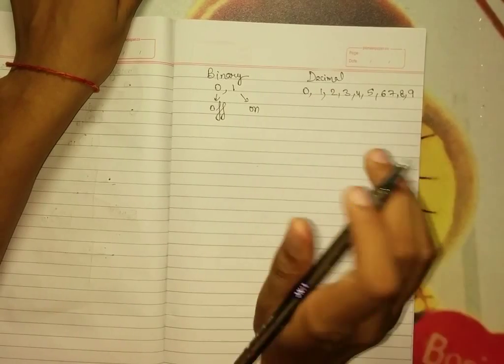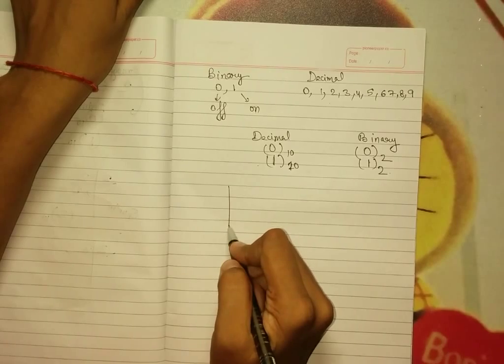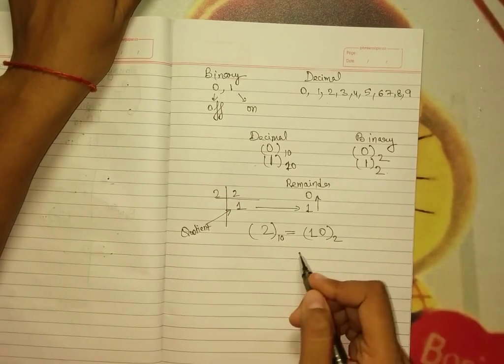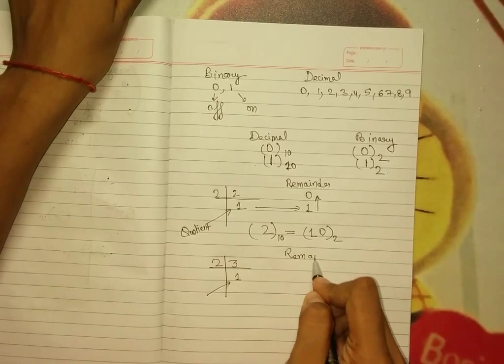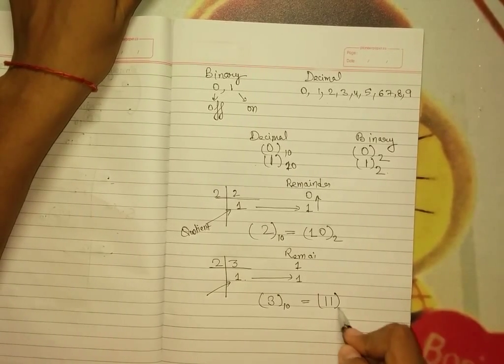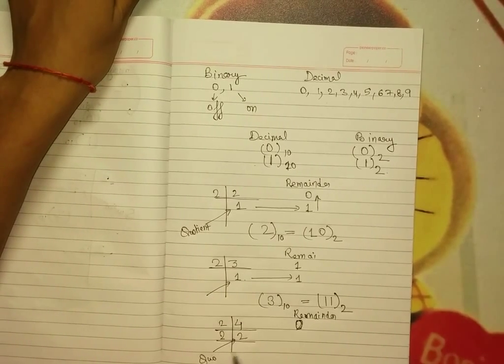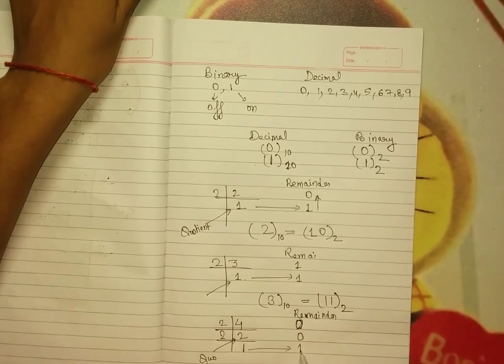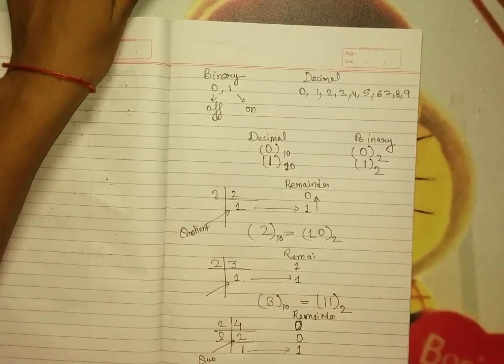Decimal to binary conversion - Part 1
This video explains the binary number system, why we study it and how to convert decimal numbers to binary number.

Prerequisite - division by 2.